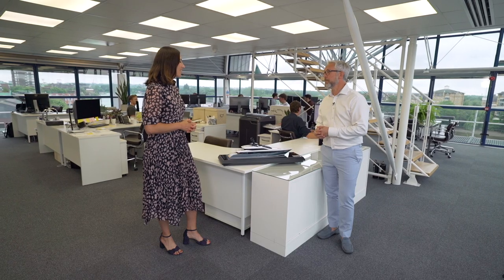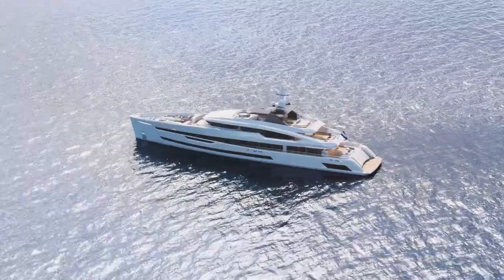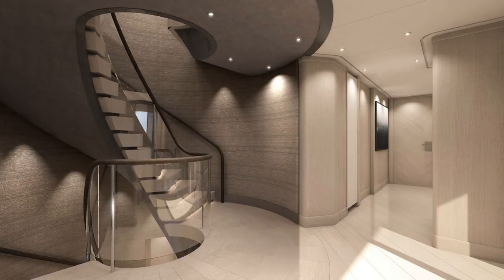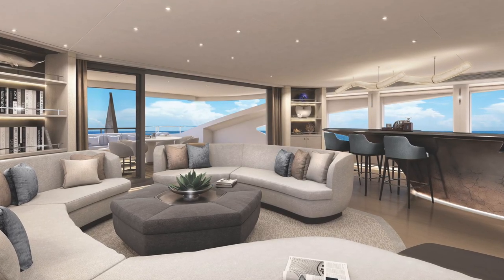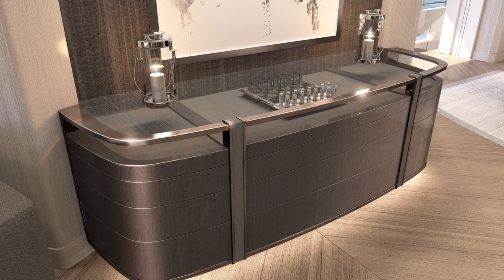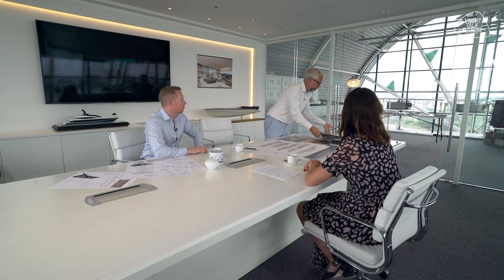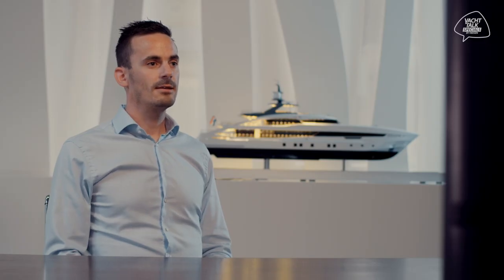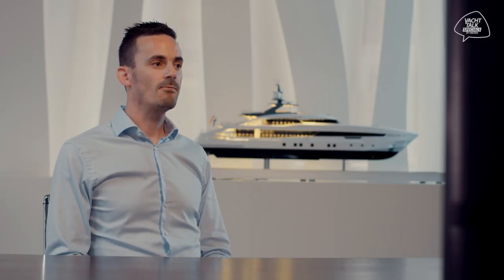YachtTalk special 3: Akira design special with Harrison Eidsgaard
Creating a speculation yacht interior is an art form. But renowned yacht design agency Harrison Eidsgaard raised the bar with their versatile, flexible and ultra-stylish interior concept for Project Akira, the first in Heesen’s new 5700 Aluminium Class. Founded in 2005 this London-based yacht design firm has quickly risen to become one of the most sought after names in the superyacht design industry. In this YachtTalk Special co-founder Ben Harrison and director Richard Whitehouse take us behind the scenes in their stunning studio overlooking the River Thames, and share their thoughts, insights and sources of inspiration for creating the ultimate yacht interior.

About Heesen:
A Dutch shipyard dedicated to pushing the boundaries in design, engineering and construction, Heesen is a company that continues to evolve. Since the time its founding father Frans Heesen acquired the business in 1978, it has been building superyachts in aluminium and steel that offer speed, style and fuel-efficient cruising. Its award-winning vessels continue to match the owner’s exacting demands, and its unrelenting focus on quality, craftsmanship and innovation has created one of the world’s most impressive shipbuilding legacies.

We look for talented people to join our team. Would you like to work with us?